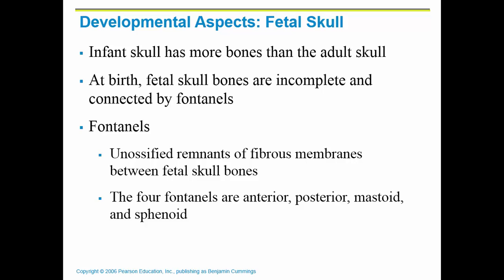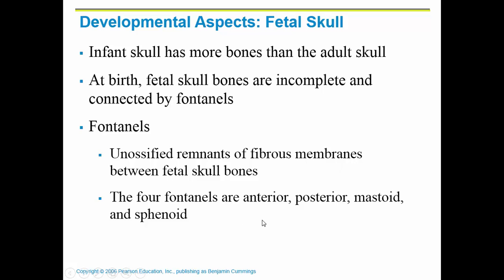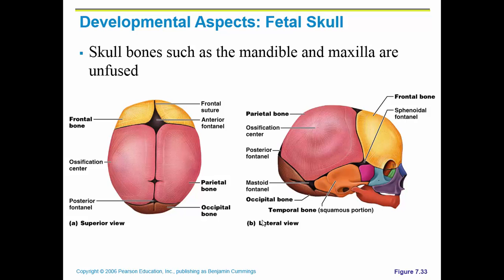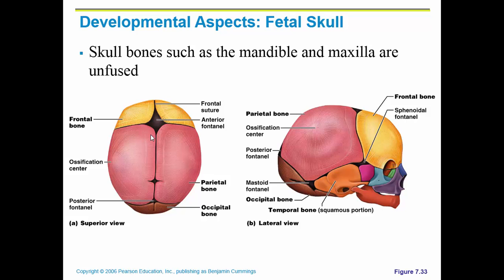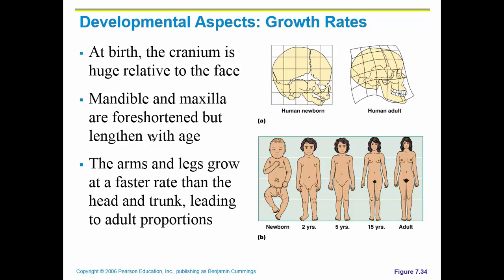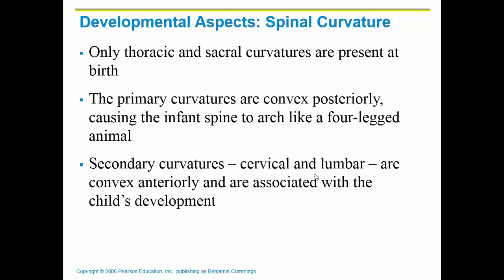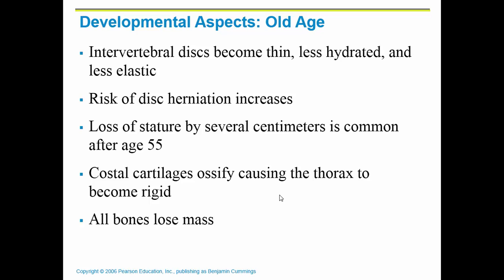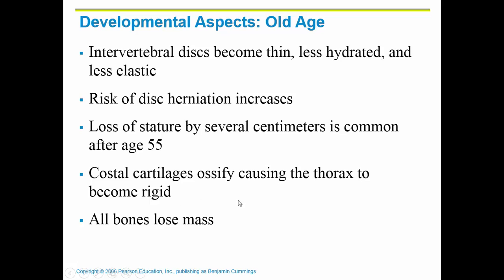Ch. 7 Lecture #5